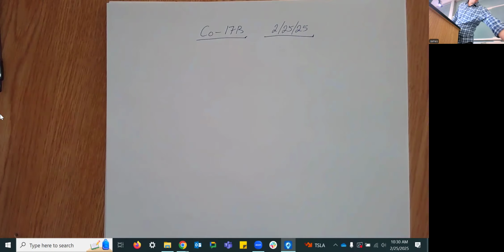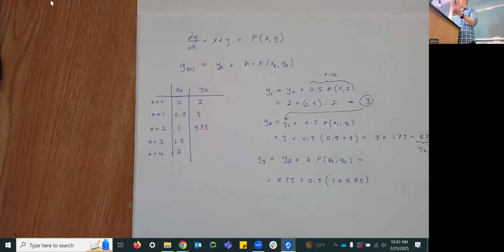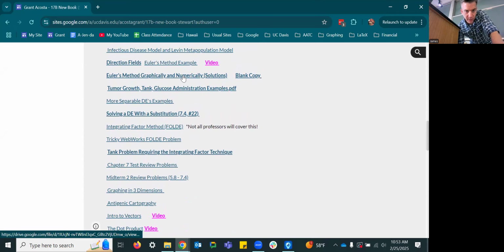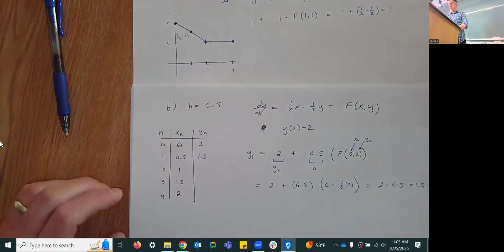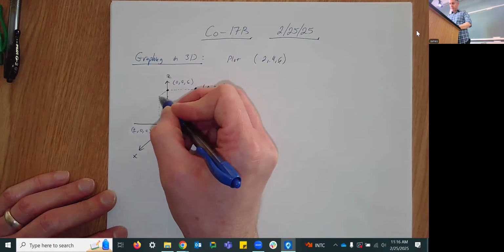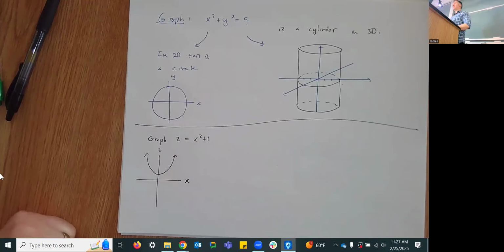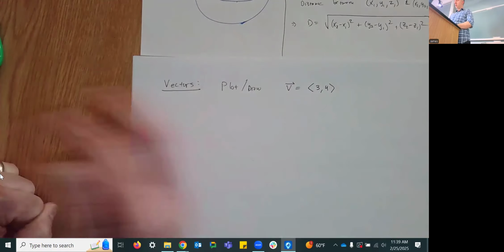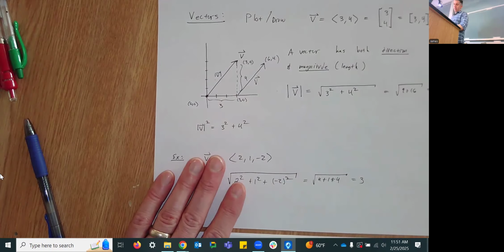Co-17B 2-25-25: Euler's Method & 3D Graphing